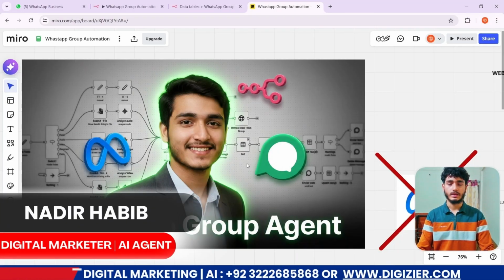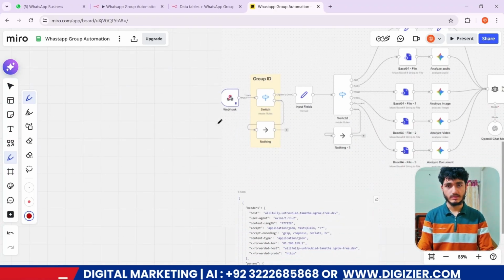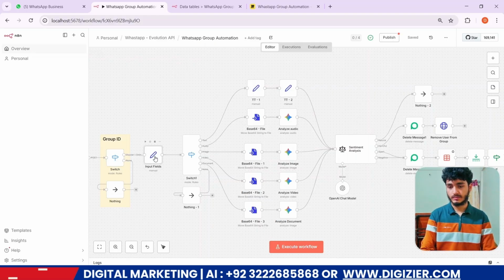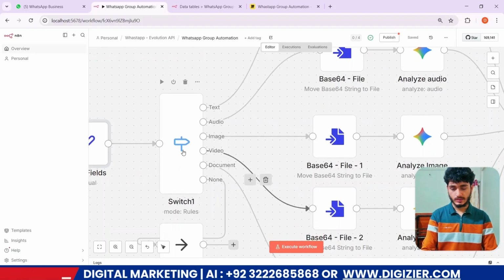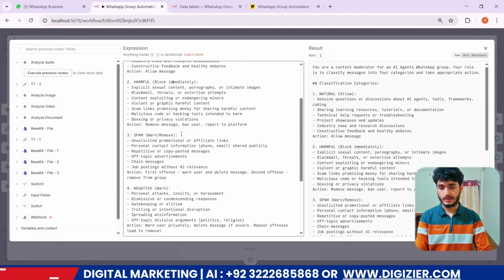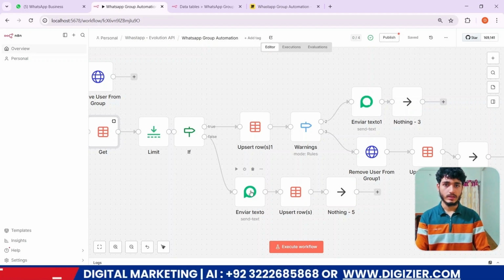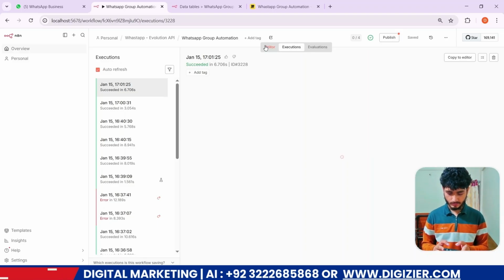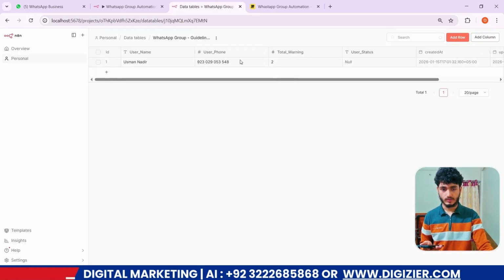Stop Paying Meta! Build This AI WhatsApp Group Agent for FREE (n8n + Evolution API)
Skip the painful Meta verification and high costs! In this tutorial, I'll show you exactly how to build a powerful WhatsApp Group AI Agent using n8n and the Evolution API.

Whether you're looking to moderate groups, automate customer support, or build a personal group assistant, this workflow is the ultimate solution for 2026. Evolution API allows you to connect WhatsApp to n8n via a simple QR code, bypassing the official Business API limitations.

What you'll learn in this video:
✅ Setting up Evolution API (CloudStation/Docker/EasyPanel)
✅ Connecting Evolution API to n8n using Community Nodes
✅ Configuring Group Triggers and Webhooks
✅ Building the AI Logic for Group Responses
✅ Avoiding bans and managing instances efficiently

Timestamps:
0:01 Introduction about Whastapp Group Agent
0:52 Agent Workflow Guide
6:20 Whatsapp Group Automation ( Result )
9:04 Need Json ?